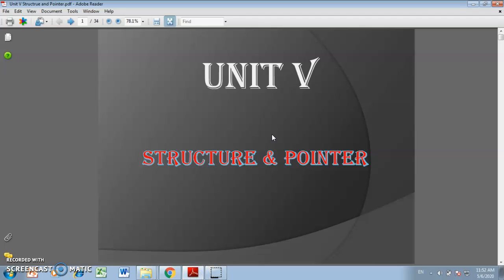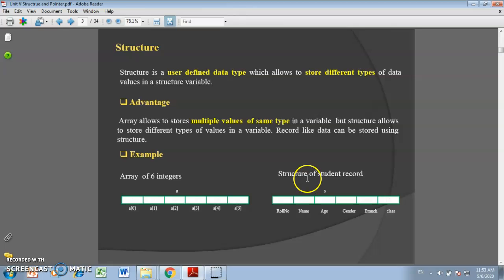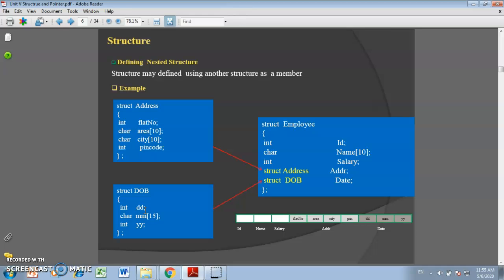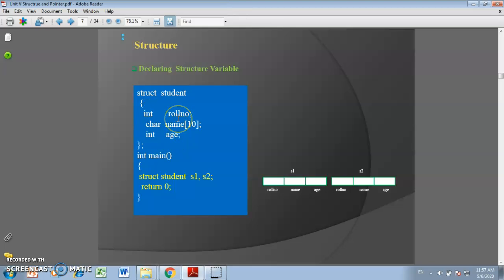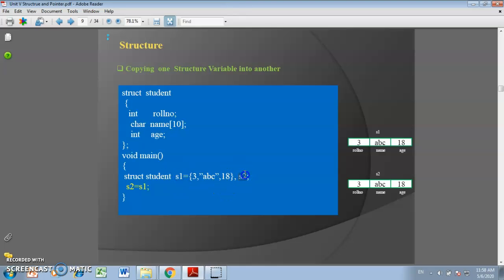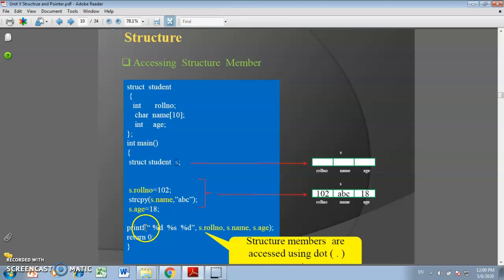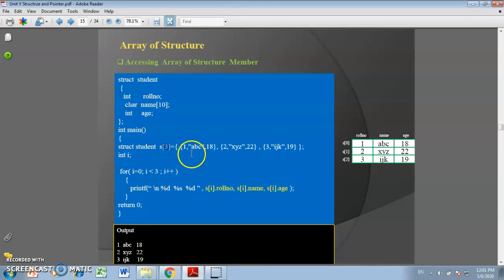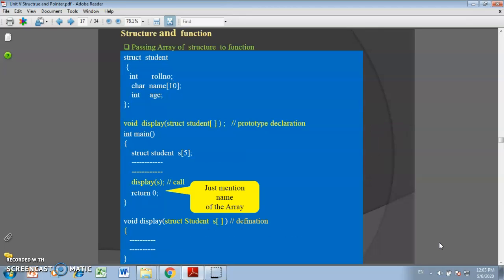Unit 5 Structure